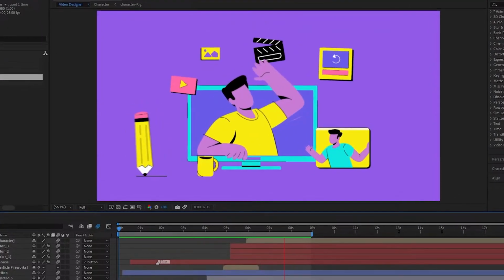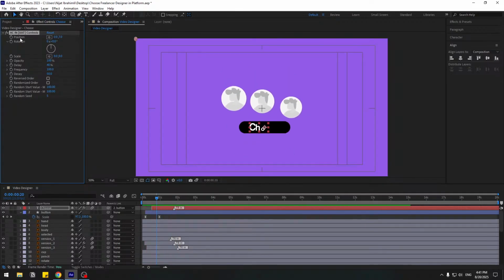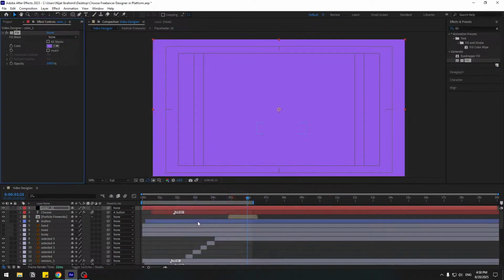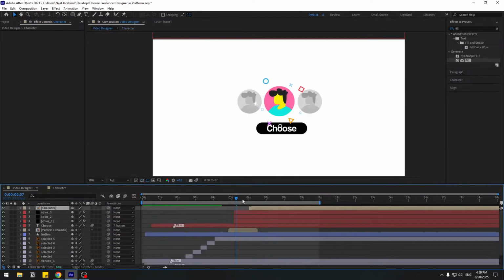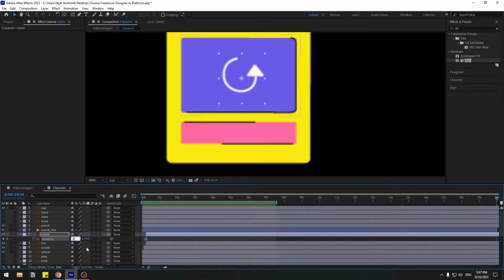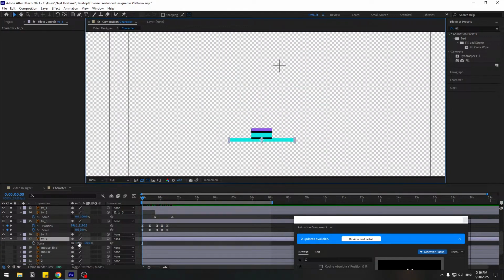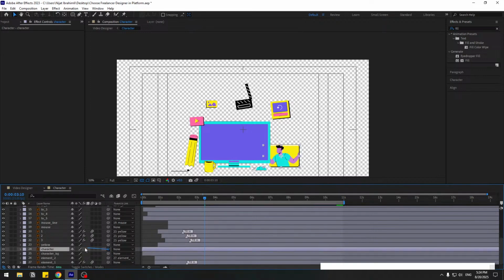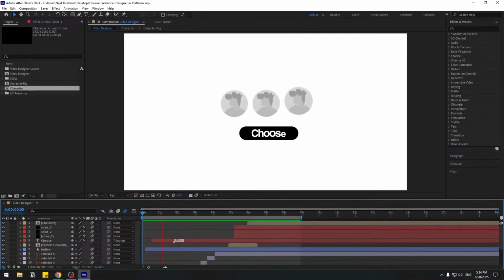Choose Freelancer Designer Animation in After Effects Tutorials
Hi guys, welcome to my new video tutorial. In this tutorial i will show how to create 2D Motion Graphics with Nijat Ibrahimli in After Effects. Let's get started!